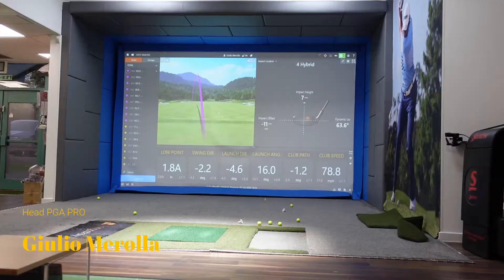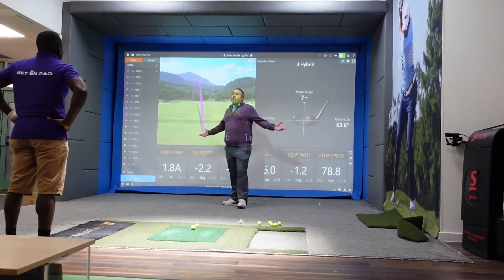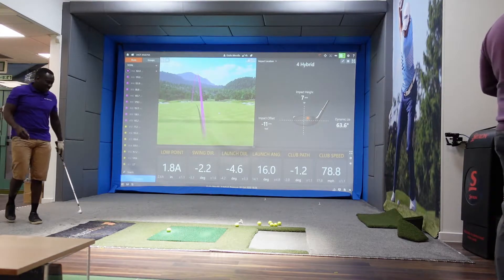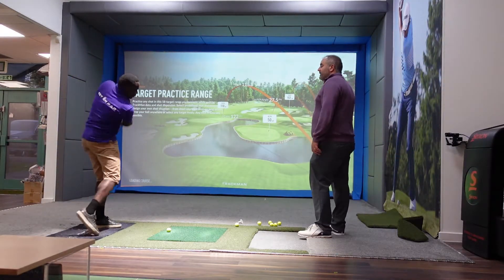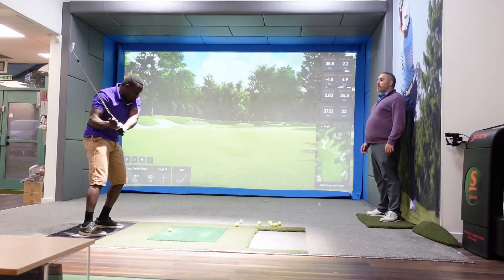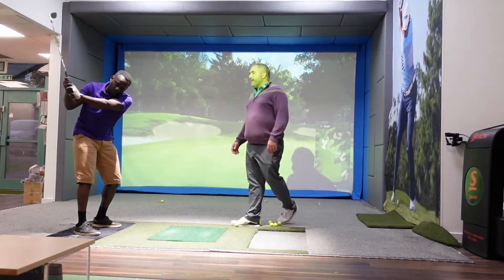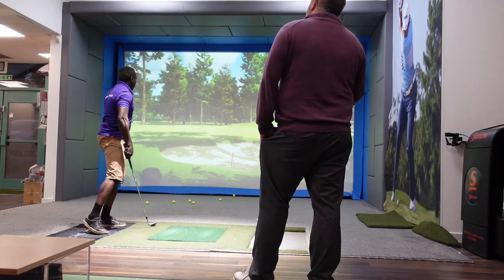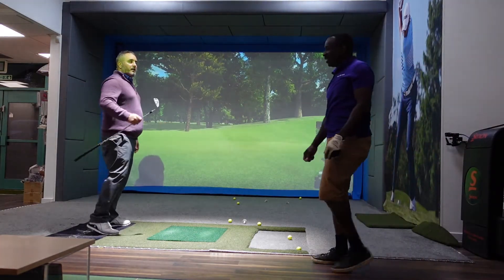Golf Swing Tips Lessons Part 3 for a beginner golfer at NLGA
Beginner golfer gets lessons at North London Golf Acdemy.